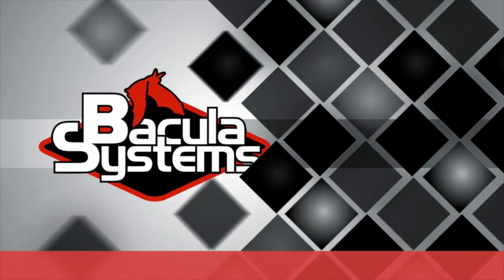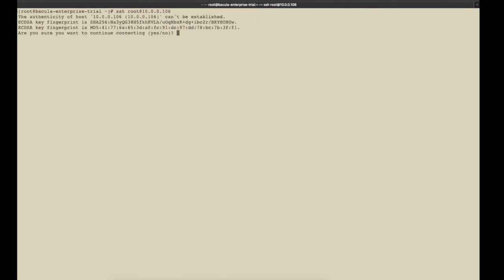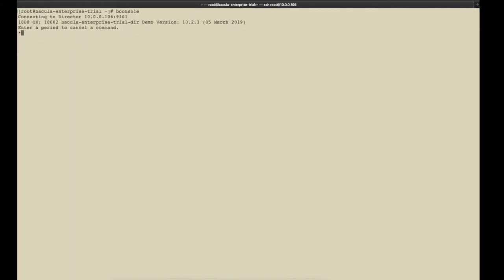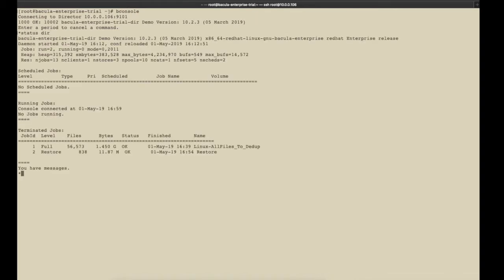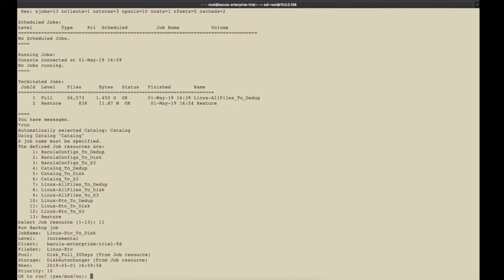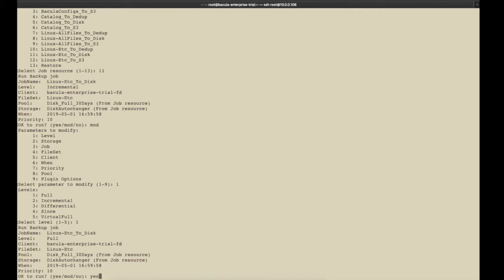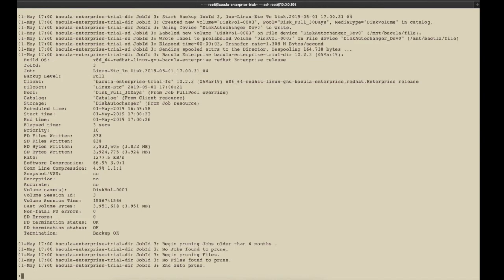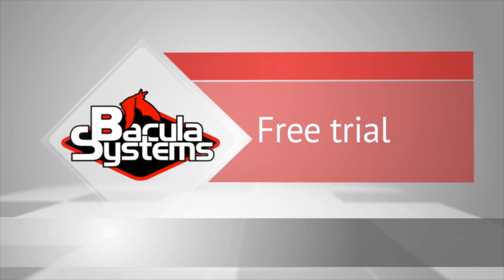Bacula Trial Scenario 3: Run a Backup Job with Bconsole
This video describes how to run a backup job with Bconsole in Bacula Enterprise Trial.